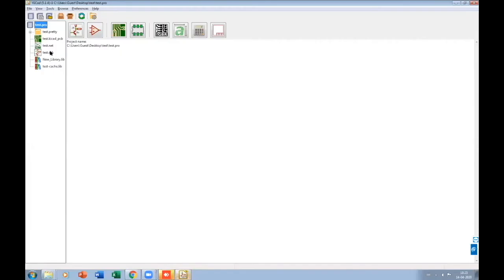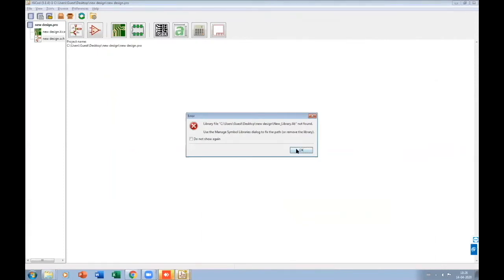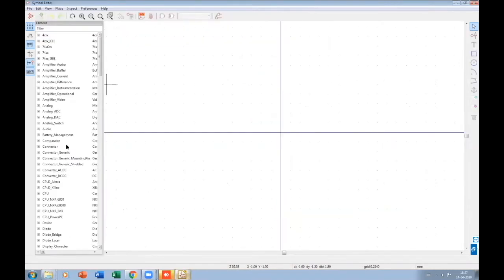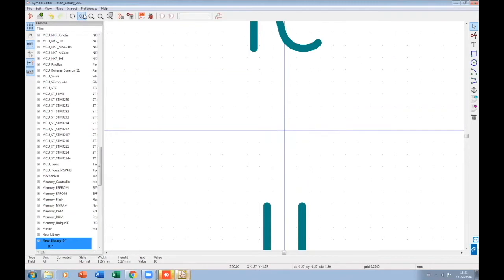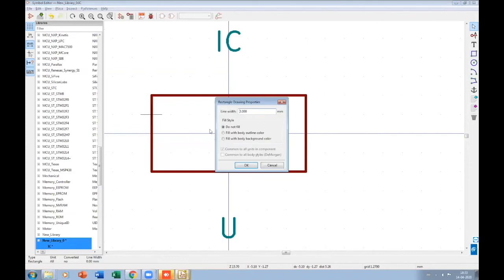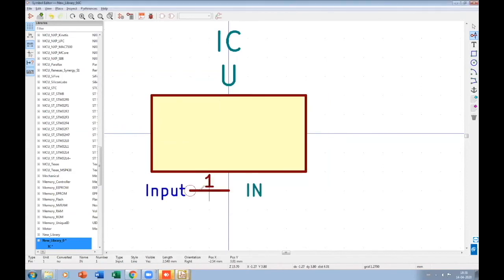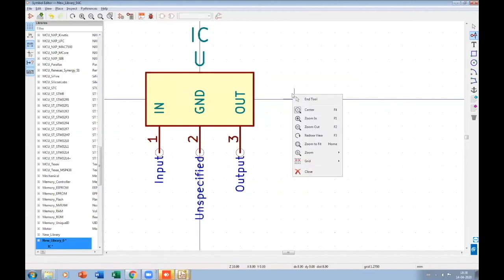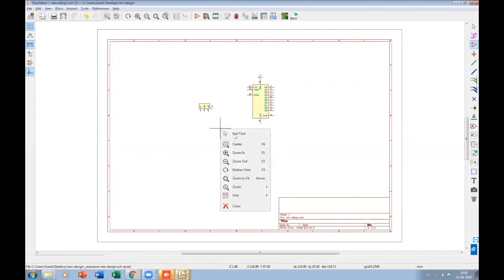How to Create a Schematic and Symbol Library in KiCad | Sierra Circuits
In this KiCad tutorial, we will explain how we can open the schematic tool and create a symbol for components to be used in the schematic.

If you just downloaded KiCad, you might have to install some libraries, like schematic and symbol libraries. Today, we are going to show you how to proceed.

First, let’s open KiCad on your computer.

In order to create a new project, go to File on the left-hand side, click New and select Project.

You can select the respective location where you want to save this new file and name it. For this demonstration, we will call it New Design. You can now click Save.

Once your new project is created, it opens automatically and you can see two files. One is the board file and the other one is the schematic file, which we created already.